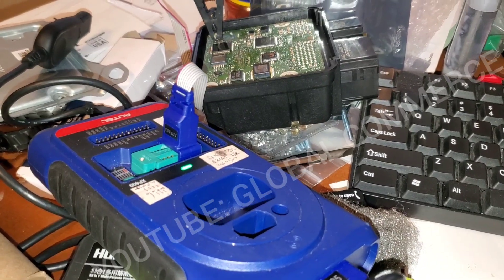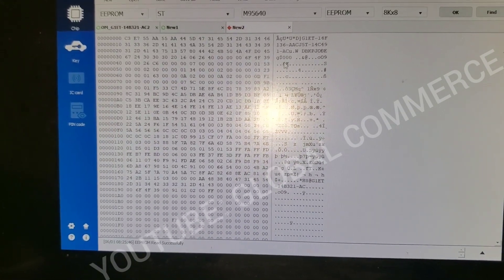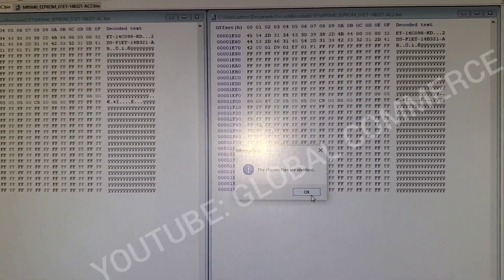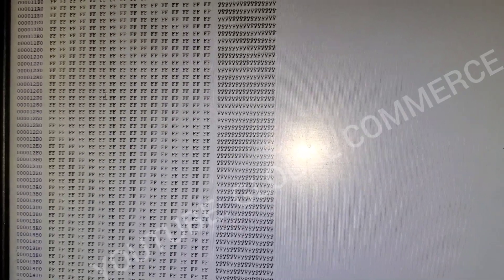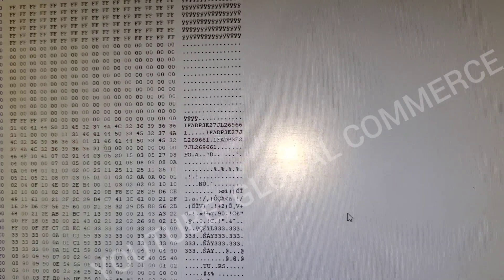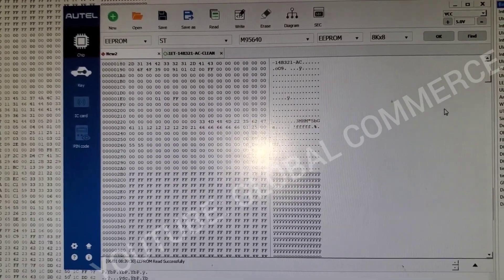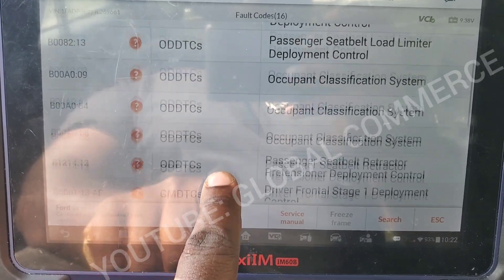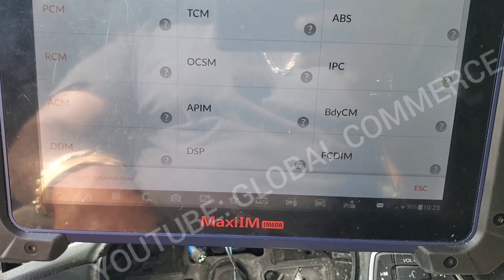Manually clean airbag SRS RCM crash data via HexEdit and Autel XP400 PRO, EASY! Will it work?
Manually clean airbag SRS RCM data HexEdit and Autel IM608 XP400 PRO, EASY!